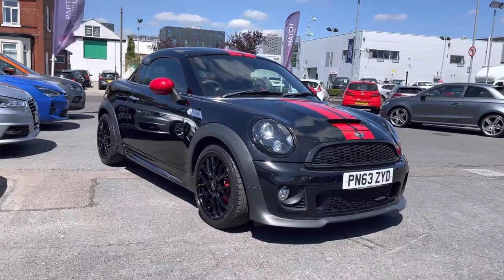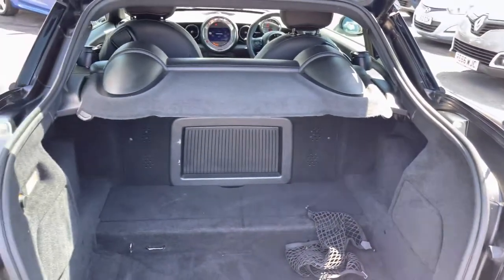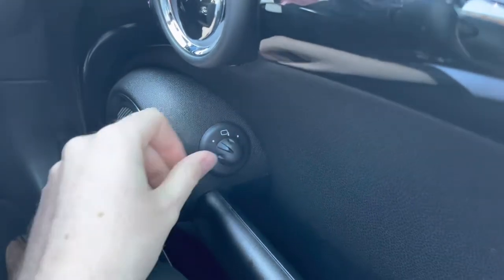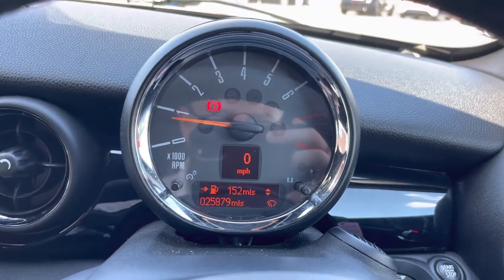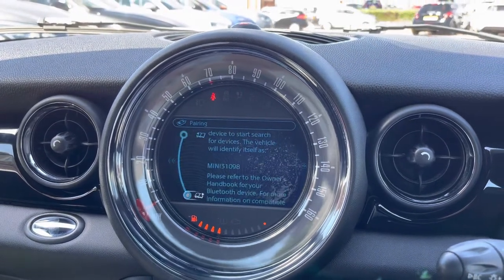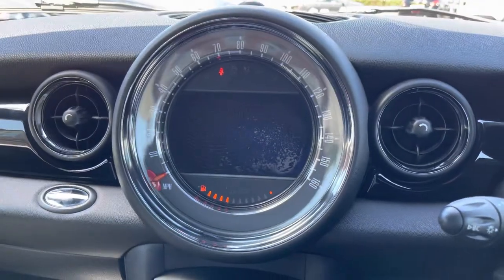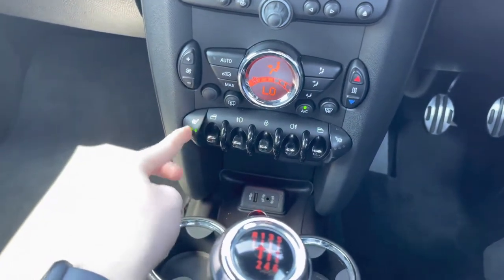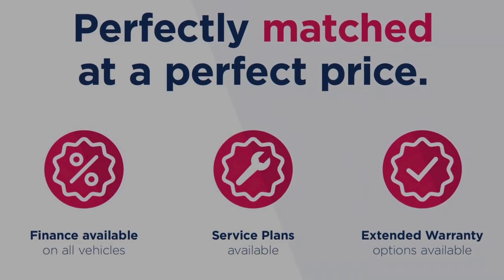Approved Used MINI Coupe 1.6 John Cooper Works | Motor Match Stockport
Just arrived in stock this MINI Coupe 1.6 John Cooper Works is now available for sale from Motor Match Stockport.

Reg - PN63 ZYD
Mileage - 25,879
Transmission - Manual
Fuel - Petrol

Key Features;
MINI Navigation System
Heated Seats
Automatic Air Conditioning
Interior Light Pack